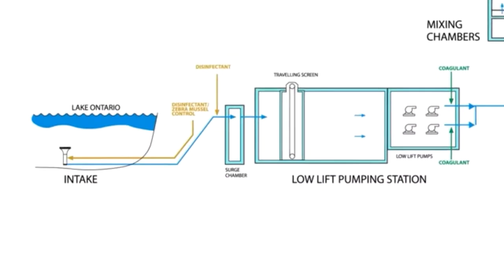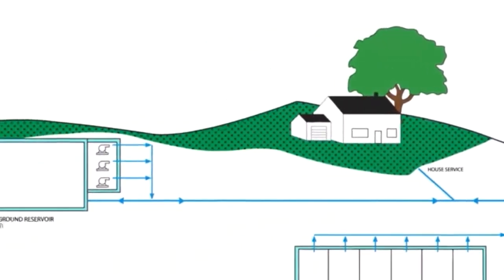RealityCheck Pipes and Pumps